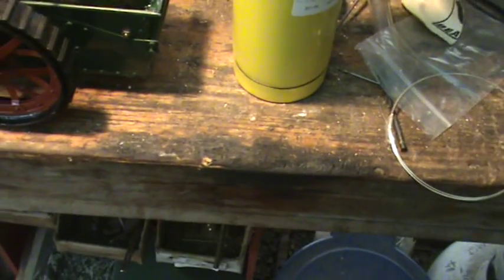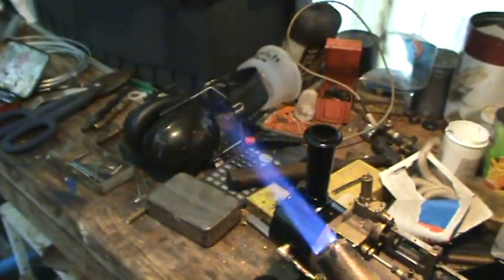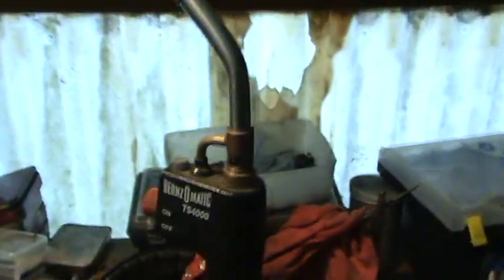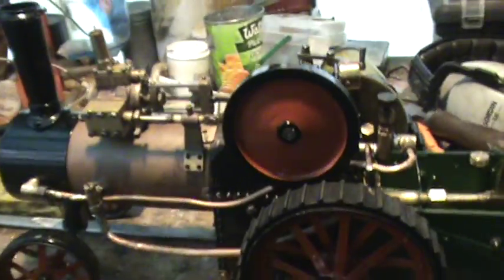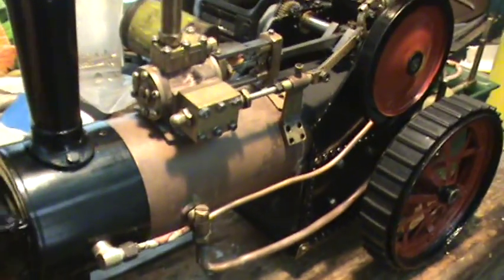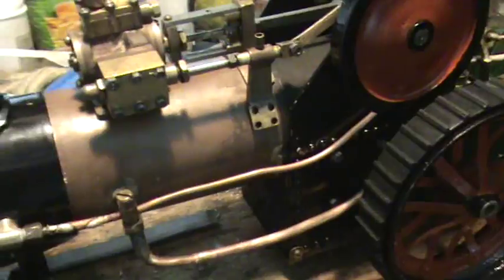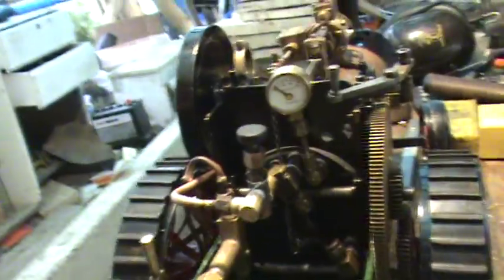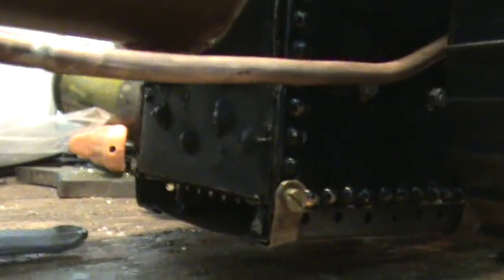Traction engine update Rebuild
Litttle 3/4" traction engine  Coal fired